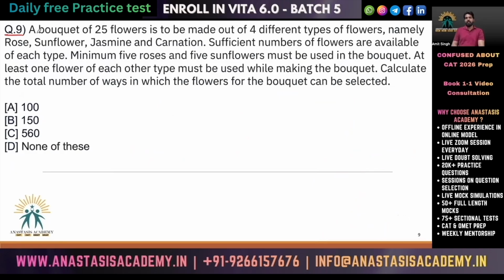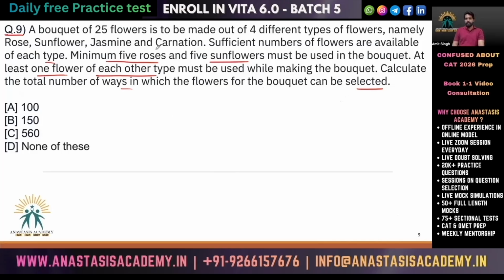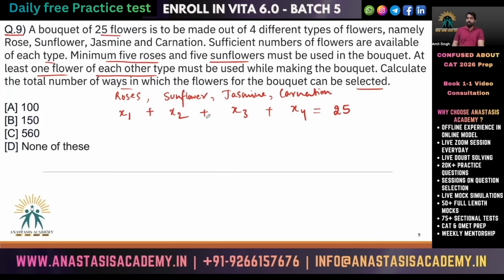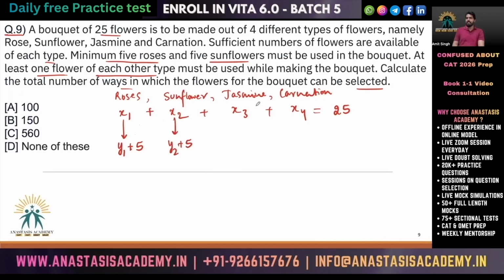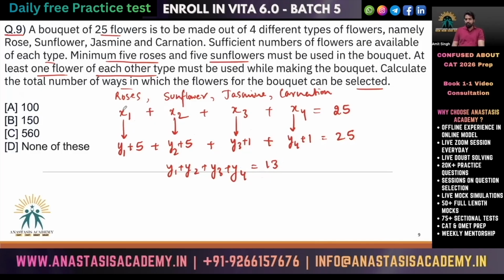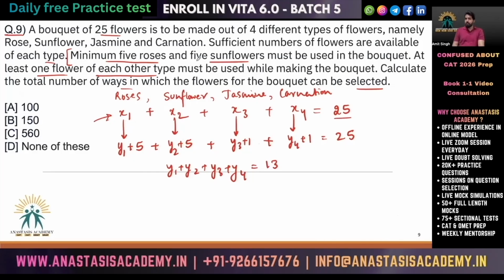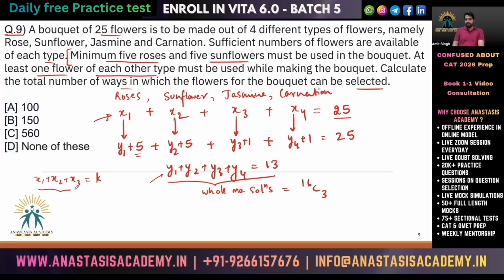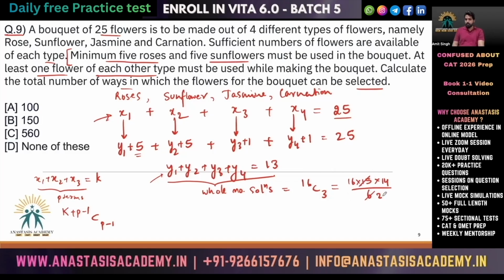Question 69| Quant Question of the Day-Try Solving This in Under 2 Minutes | CAT | XAT | NMAT | SNAP